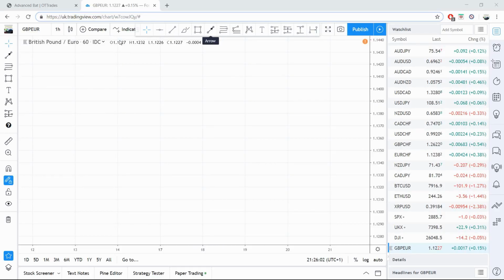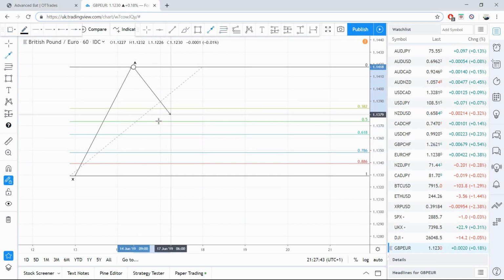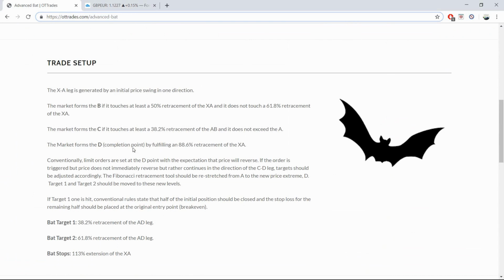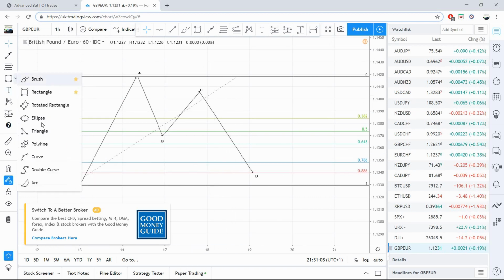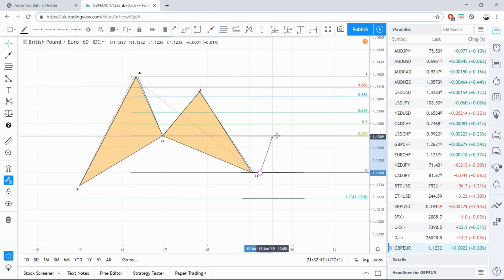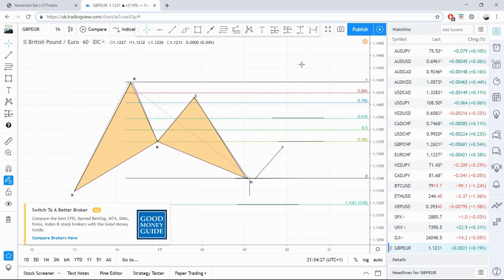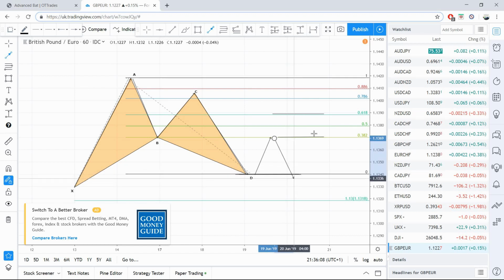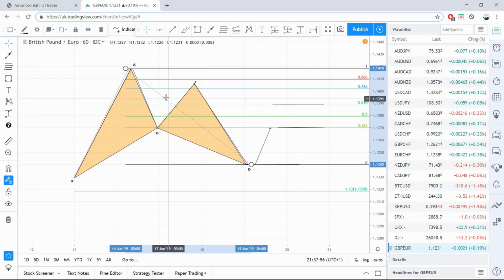Breakdown of the Advanced Bat Pattern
Here's a video on how to identify Advanced Bat Patterns. This runs through the pattern recognition process, trade setup and trade management for all conventional Advanced Bat Patterns. OTSoftware identifies all Advanced and Harmonic Patterns automatically and objectively.It also enables you to create up to three of your own patterns. This has changed my trading success dramatically and maximised profitability.